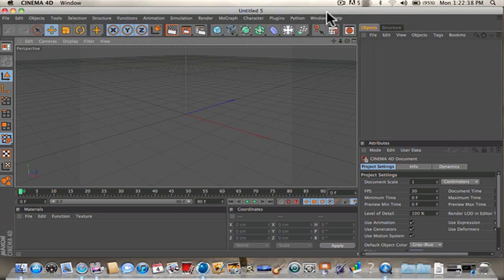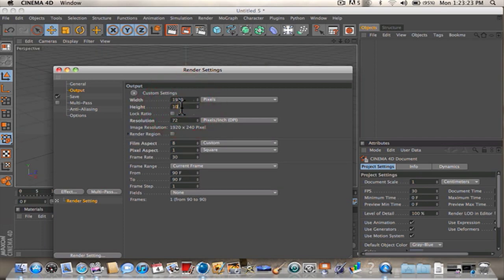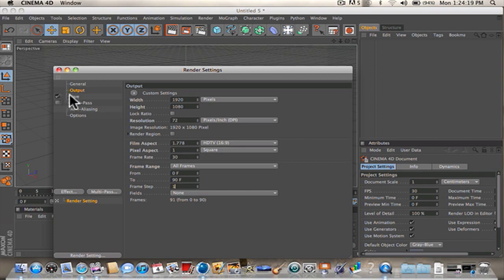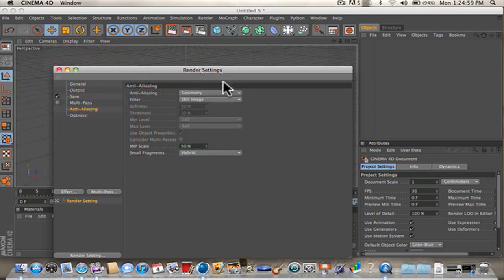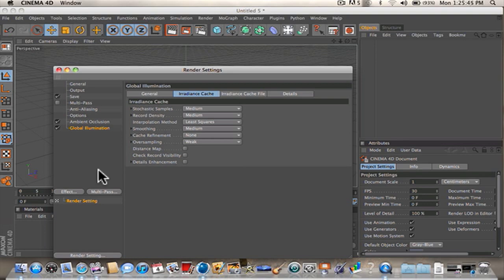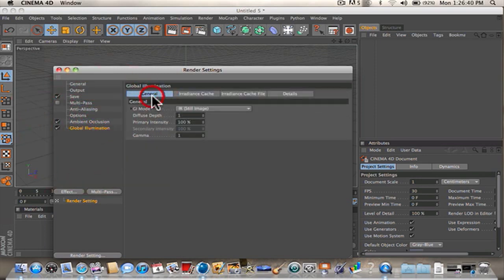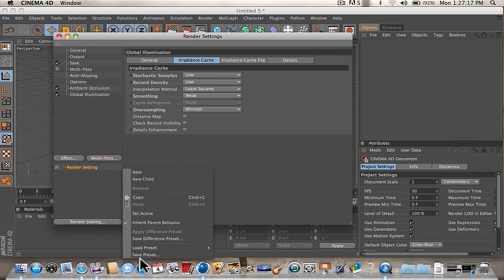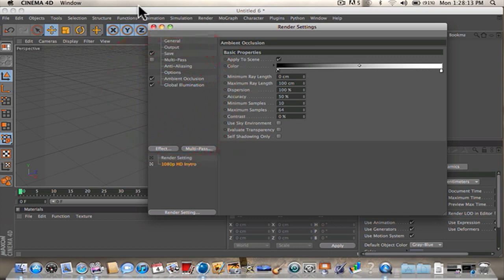CINEMA 4D Render Settings Tutorial | by IModernArts